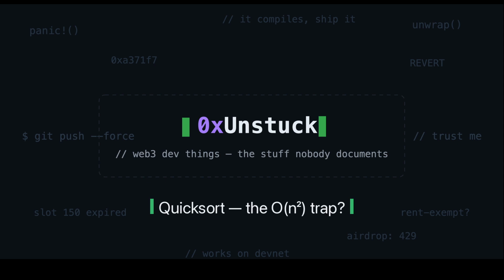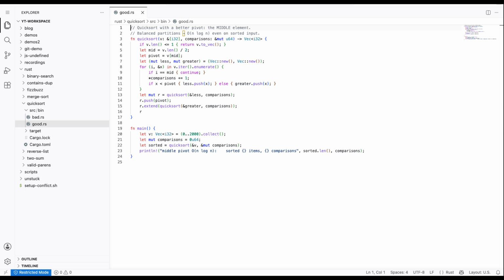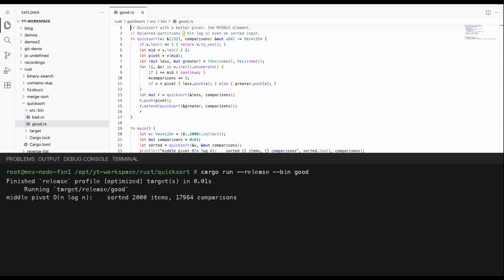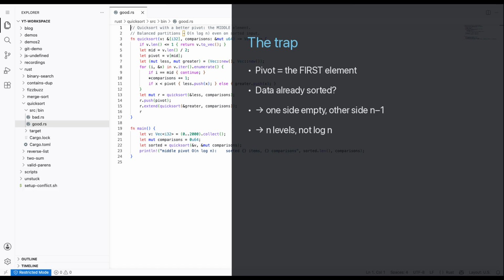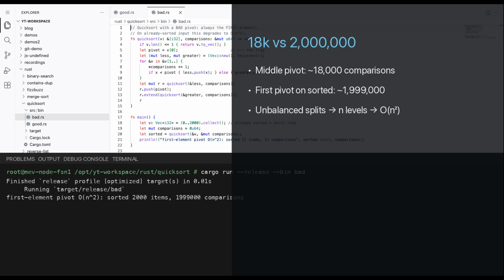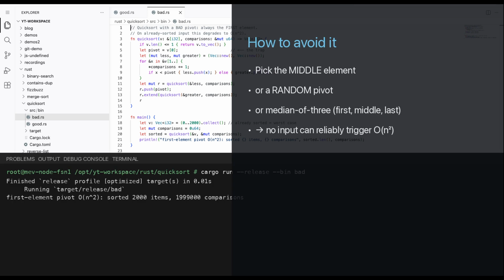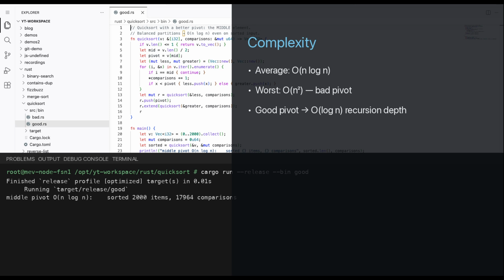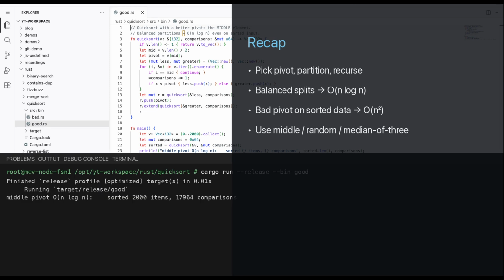Quicksort in Rust — and the O(n²) Trap (Explained)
Master the Quicksort algorithm in Rust by optimizing pivot selection. Learn how to avoid O(n^2) performance traps in your code.

This guide explains how specific pivot strategies directly impact sorting efficiency. If you are a Rust developer looking to write faster, more predictable sorting logic, this breakdown clarifies why the default implementation choice matters significantly for runtime performance.

We contrast the worst-case O(n^2) scenarios against the optimal O(n log n) efficiency achieved by choosing better pivot points like the middle or random elements. By implementing these adjustments, you ensure your Quicksort algorithm remains performant under various data distributions.

⏱️ Chapters
0:00  Intro
0:33  How quicksort works
0:47  The code (middle pivot)
0:58  ~18k comparisons
1:05  Why it's fast
1:15  The O(n²) trap
1:36  ~2,000,000 comparisons
1:44  18k vs 2M
1:56  Trace the trap
2:09  How to avoid it
2:30  Complexity
3:06  Recap

🧰 Stack: Rust (cargo) · sorting / algorithms